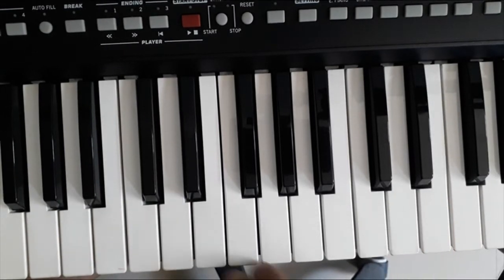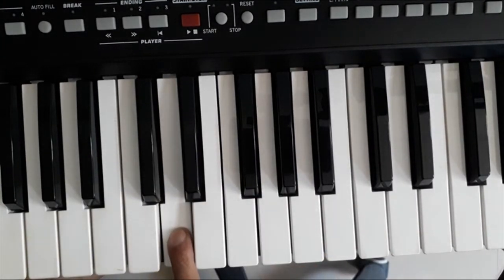Akela Hoon Main Humsafar Piano Tutorial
copyright infrigemenrt not intended

movie : Jaal (1967)

It's all grace of Bhairavji N Shanidev